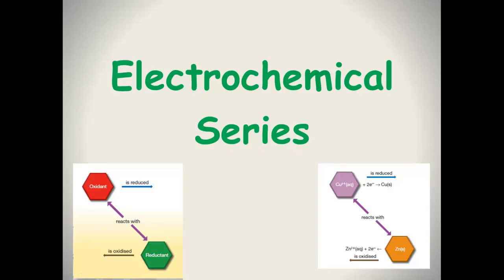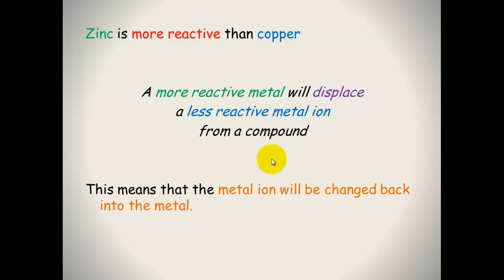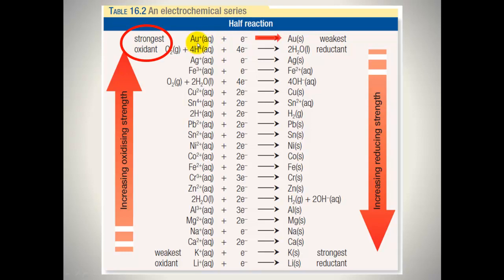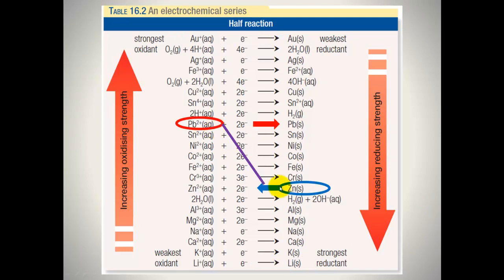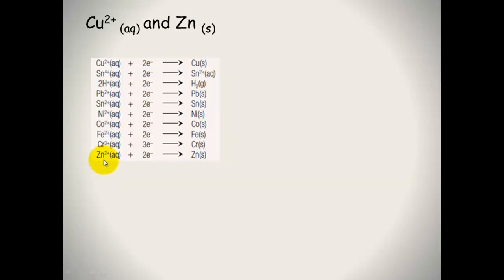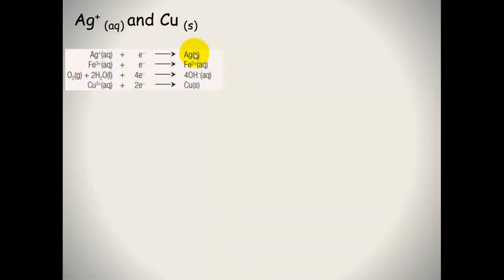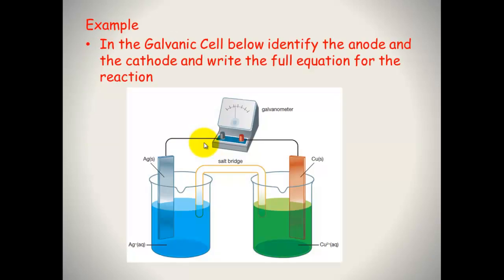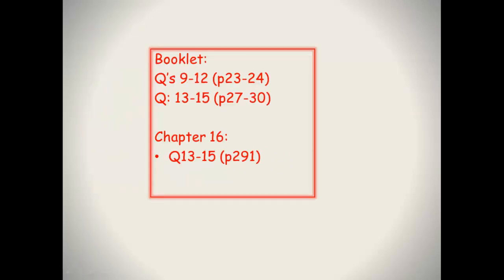Redox 6 - Electrochemical Series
How to predict whether Redox reactions will occur, and how to identify the oxidation & reduction half equations using the Electrochemical Series.